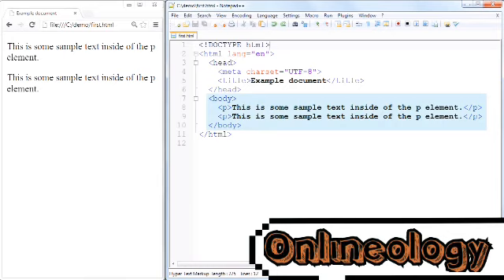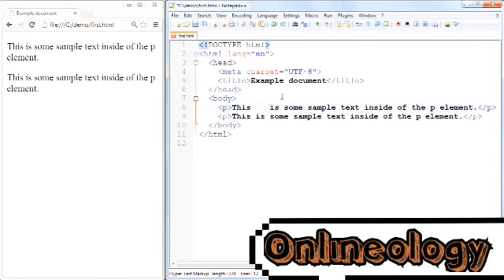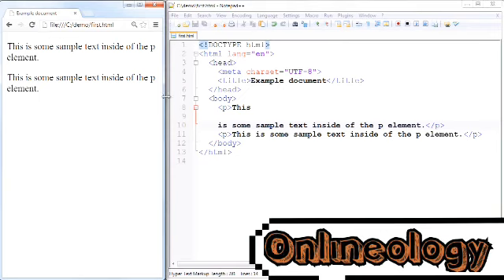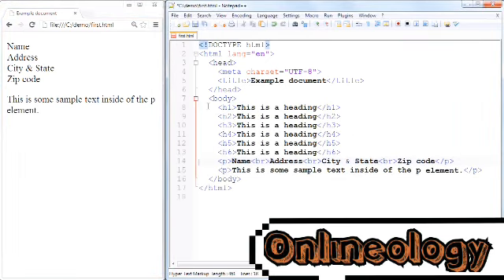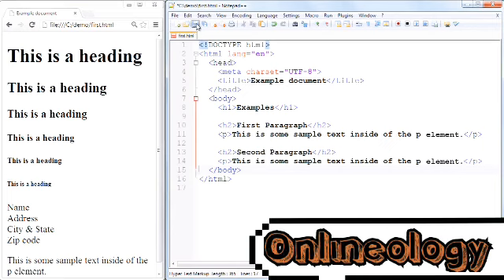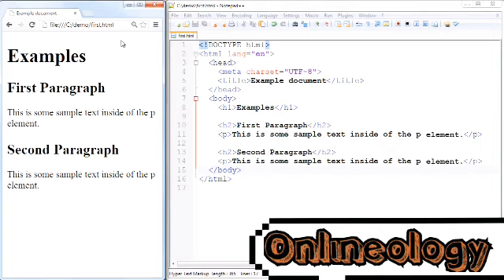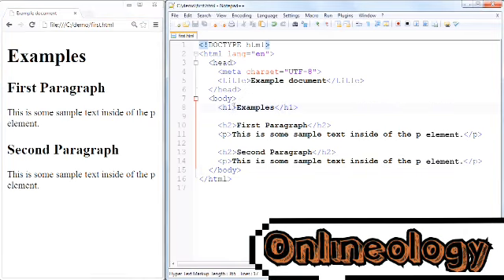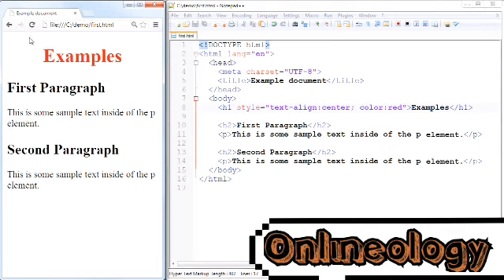Introduction to HTML part -2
This video is talk about some more tags of HTML
@littil web hut @onlineology